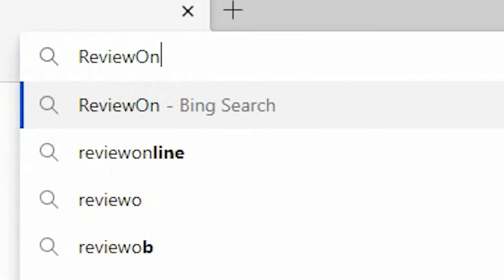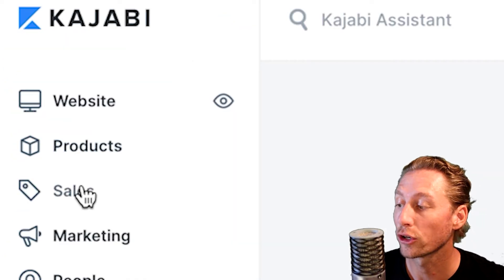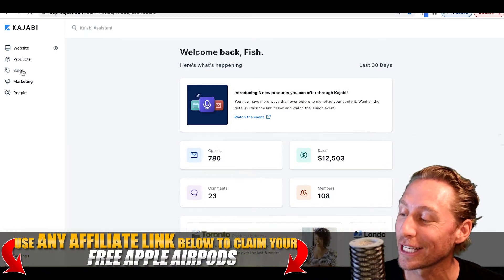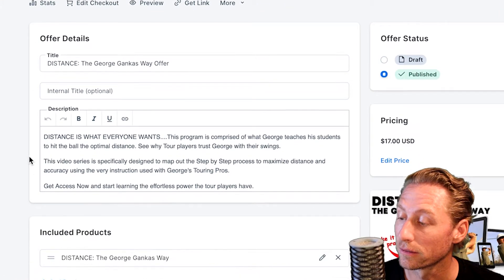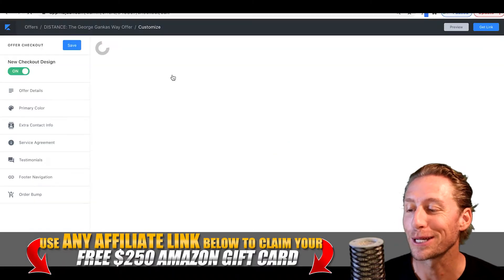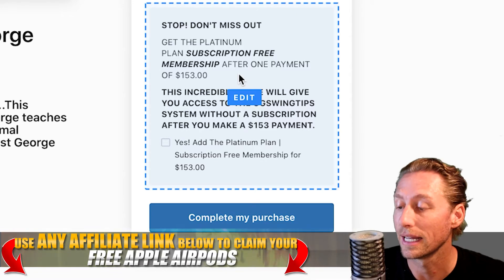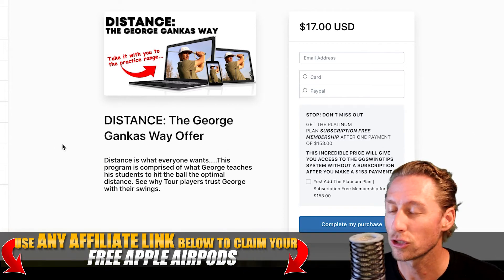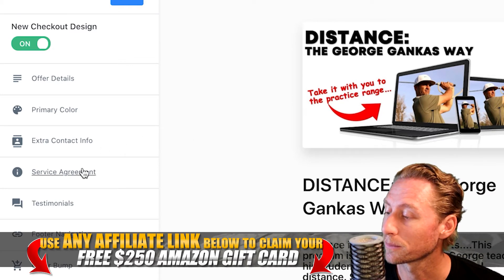Create CUSTOM Checkout Pages in KAJABI - FULL Tutorial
Customizing checkout pages in the Kajabi Checkout Page Editor remains a streamlined process that helps creators organize the branding and sales offers within their online course or digital products on the platform.

Creators can design deeply customized Checkout Pages in Kajabi in a very easy process via the Kajabi Checkout Page Editor. Recently redesigned, the Checkout Page Editor features strong editing capabilities that were found in previous incarnations of the editor, while increasing usability through reorganizing the layout of the suite.

In the Page Content tab, creators can customize the title of their Offer, Checkout Description, add a Video, add a Hero Image and also include testimonials for social proof.

Additional settings found within the Kajabi Checkout Page editor include the ability to create a Service Agreement (HIGHLY RECOMMEND), design the mobile layout of the Checkout Page, add a footer and also the option to select either new checkout templates or legacy templates.

Kajabi's mobile layout setting allows creators to adjust the positioning of their Checkout form when Checkout pages are displayed on mobile devices, which allows a unique, seamless checkout experience for customers regardless of what device they access your Kajabi products on.

Kajabi also offers the ability to add an order bump to your Checkout Page, which will present customers with additional Products or services for purchase during their checkout process. This provides Kajabi creators with a key opportunity to reach their customers while in a highly motivated buying mindset, which remains the best possible time to present related offers such a customer may want based on the digital product or online course they're purchasing at the time.